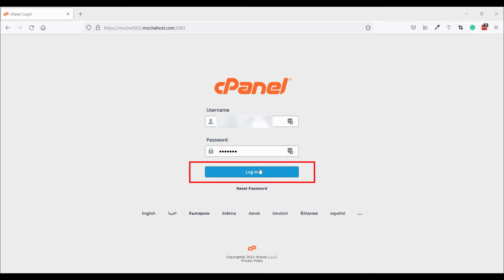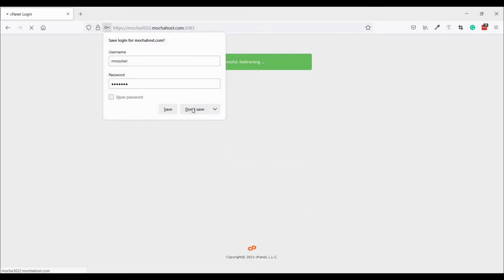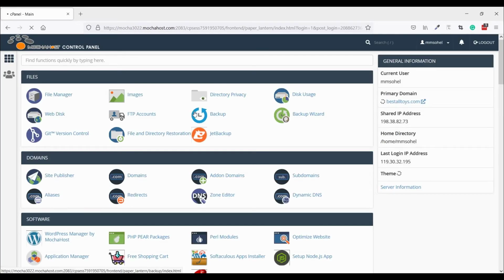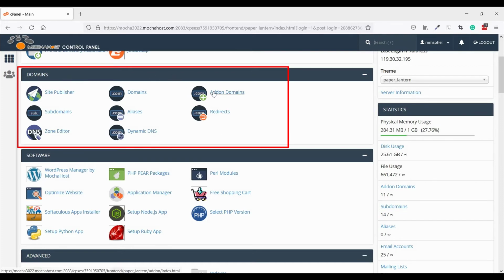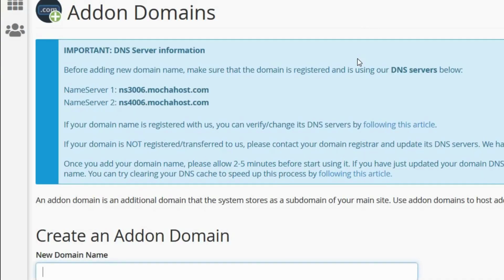How To Find Out Domain Name Server In Hosting Cpanel Tutorial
In this video you can learn how to find out Domain Name Server (DNS) in your hosting Cpanel. Login to your hosting cpanel go to domain section, click  on addon domains. Now in this page you can find out your DNS information.

If you face any problem just comment on the comment box.